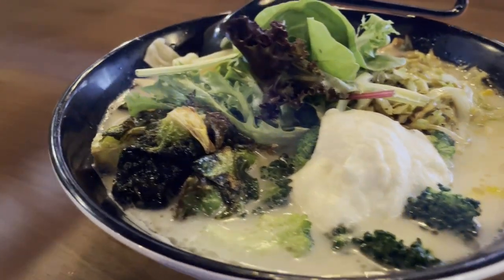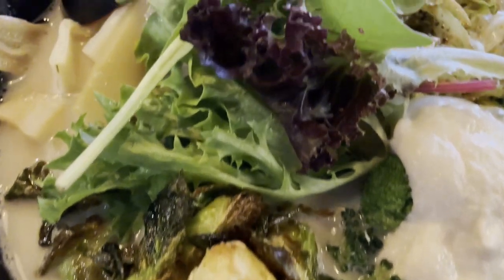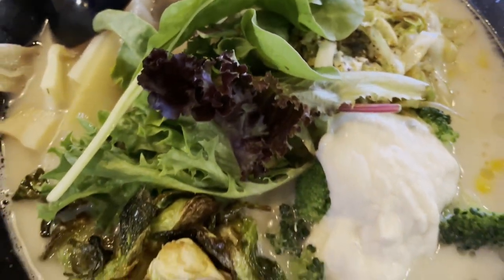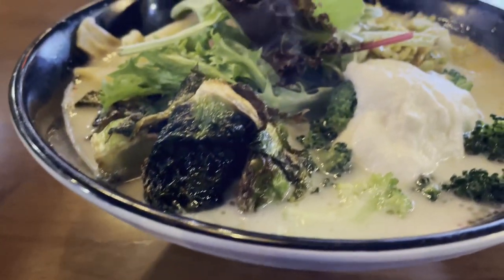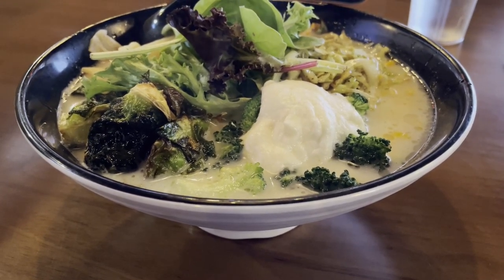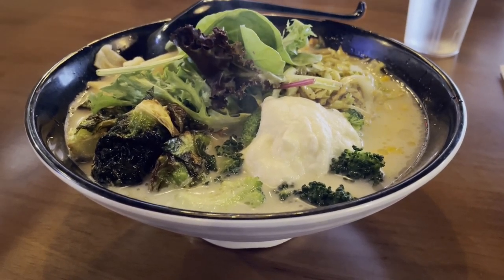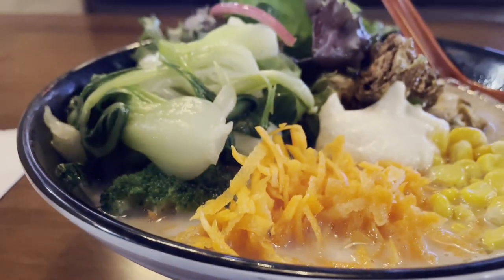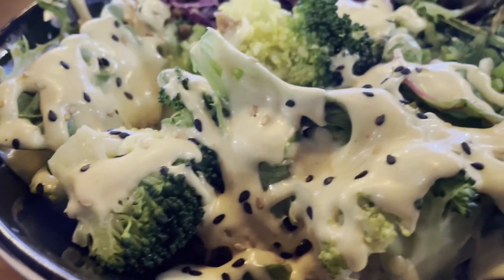Expert Vegan Ramen Inspiration for Nutrition and Taste